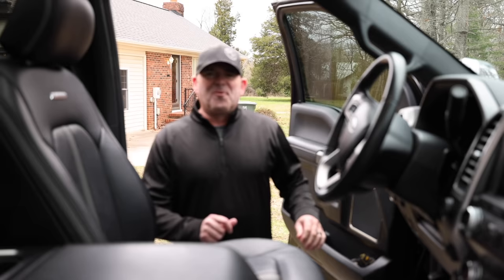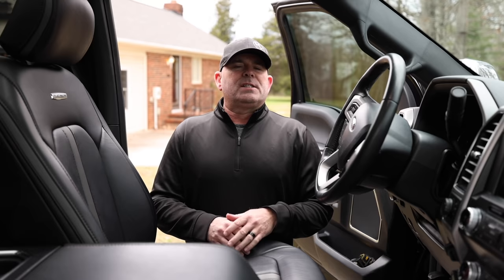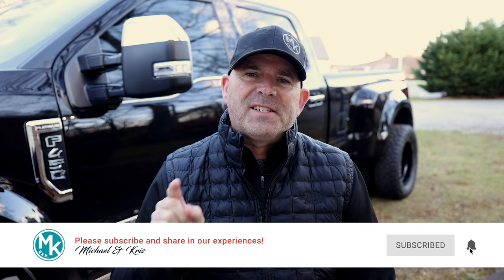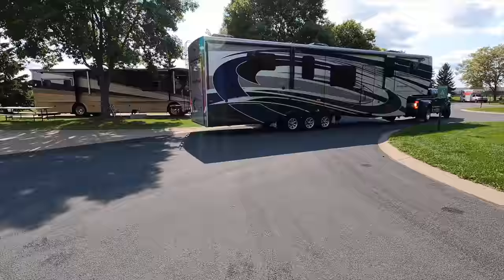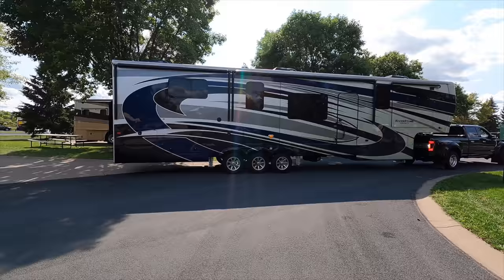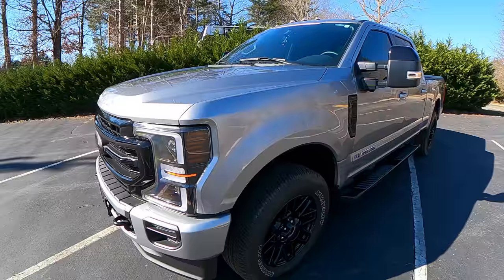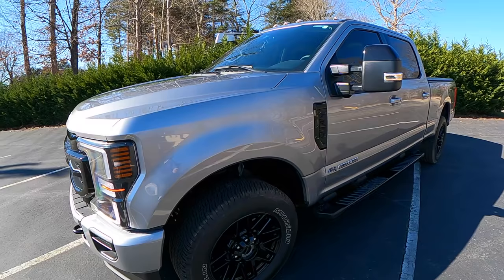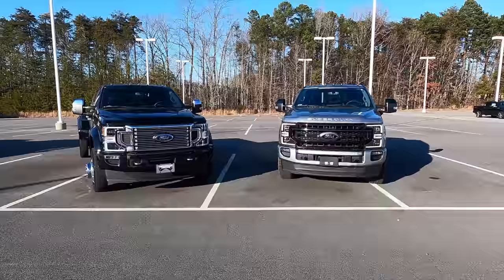IS THE F-450 WORTH IT? | GAS MILEAGE PULLING FIFTH WHEEL | PAYLOAD CAPACITY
OUR AMAZON STORE

 We love of Ford F-450 truck! So many of you have asked us questions concerning it, so we answer a lot of those in this episode. Our F-450 "Blackhawk" is a 2021 with the Platinum trim package. Our upgrades have been window tint, tonneau cover, custom mud flaps. Nitto Ridge Grappler 35 tires, Fuel Forged 20" wheels and a two inch lift kit in the front. We have the B&W Companion 25,000 lbs fifth wheel hitch.

FUEL SAVER!

Soundstripe
ELZWWUFYJI7UCHSC
5NJMYRUJQDRR2YLV